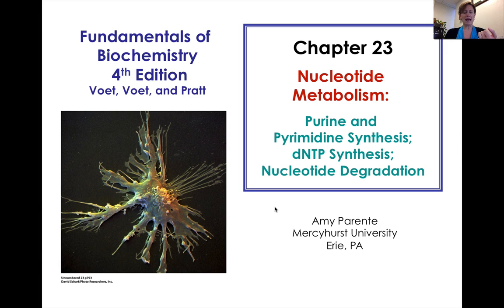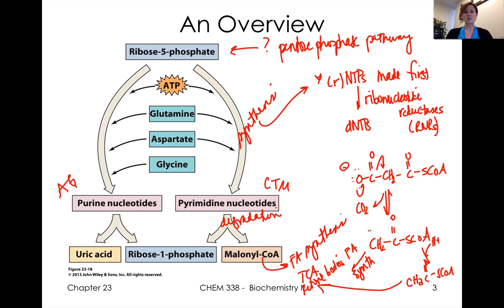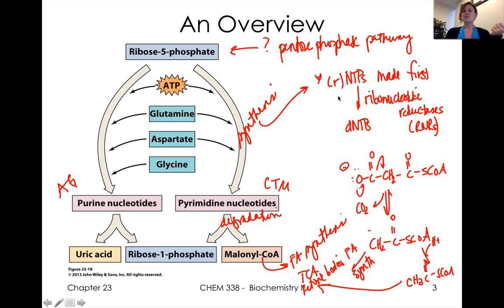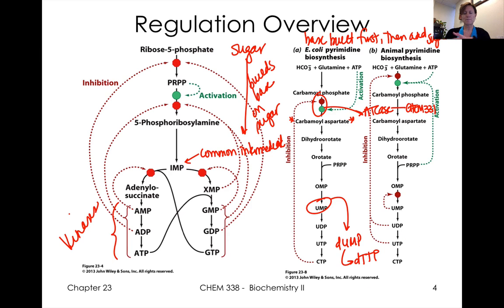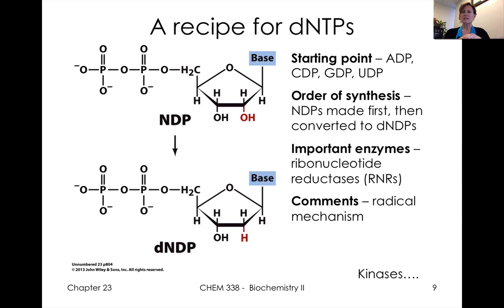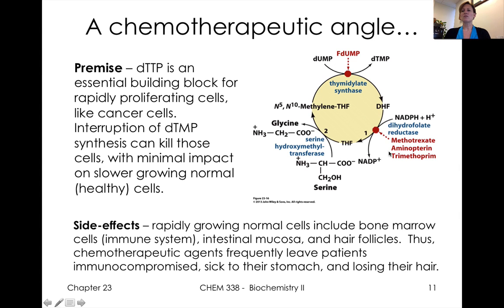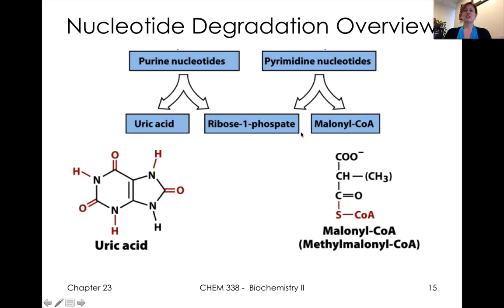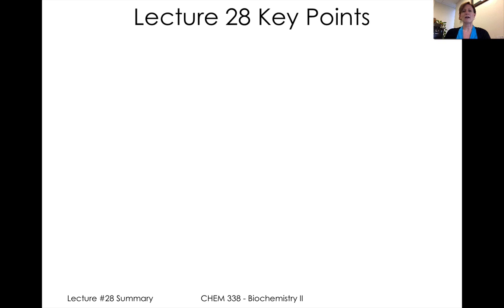Nucleic Acid Metabolism one video!